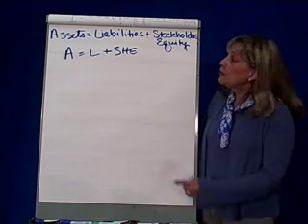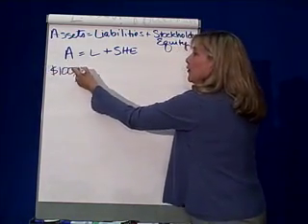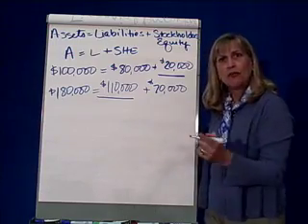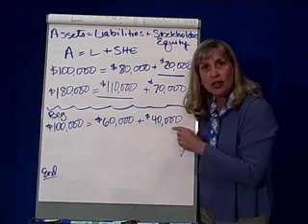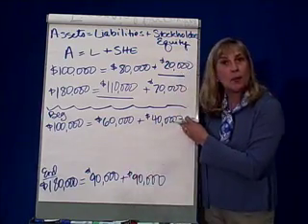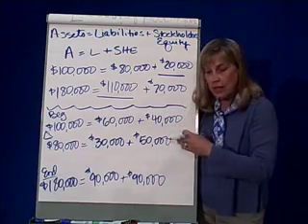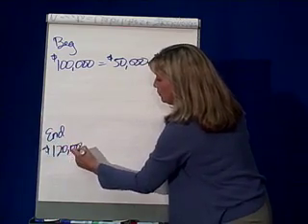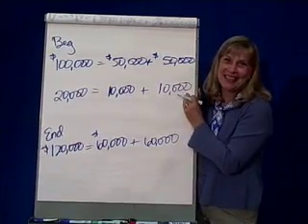Accounting Basics 2- Accounting Equation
Financial Accounting ACG2021 SFCC Spring 2008 Chapter 1 Crosson